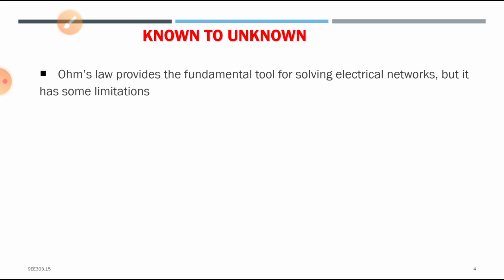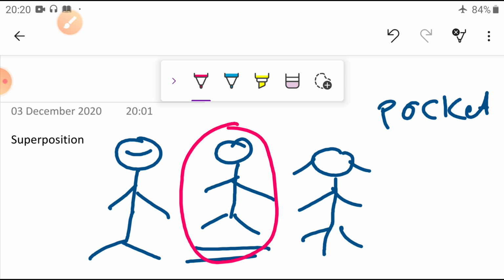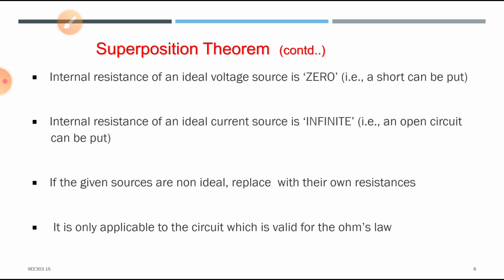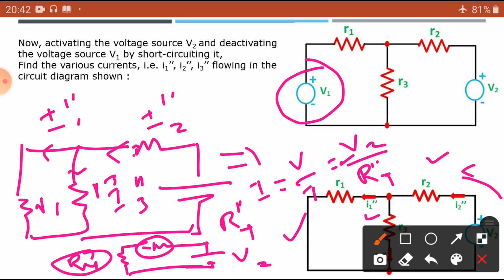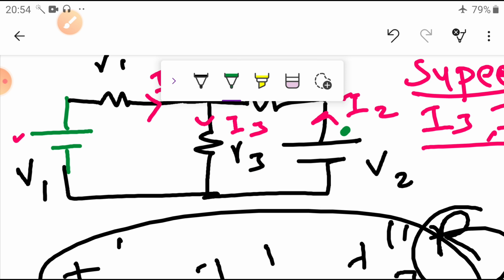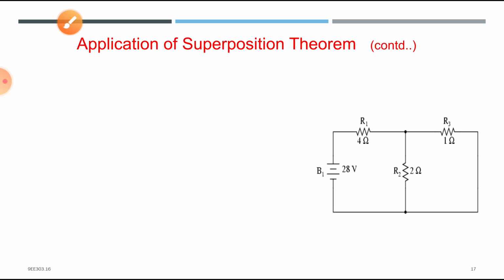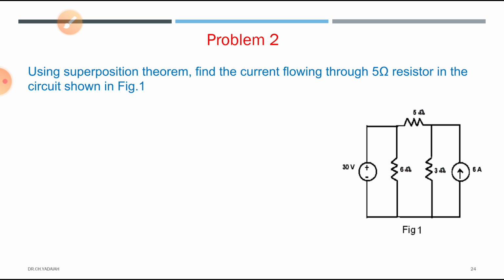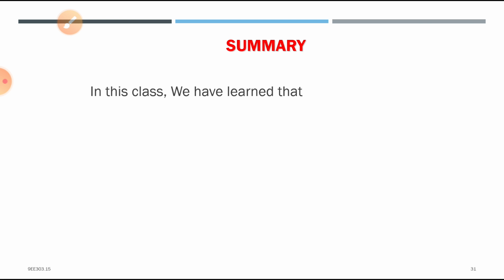Superposition Theorem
Easy Explanation of Superposition Theorem